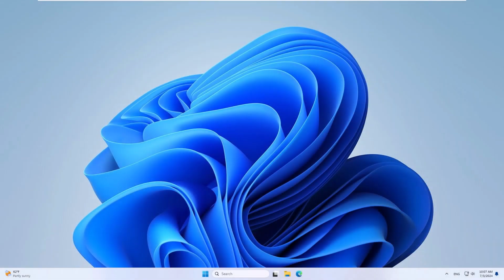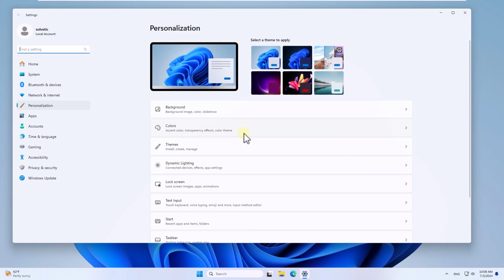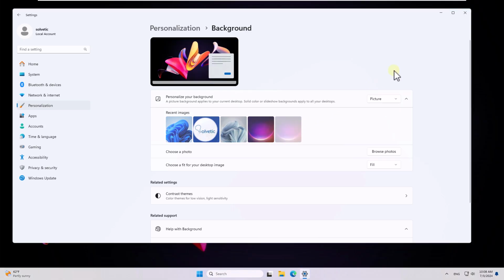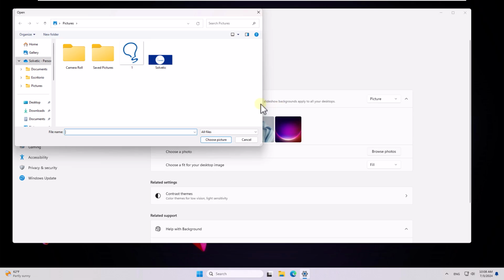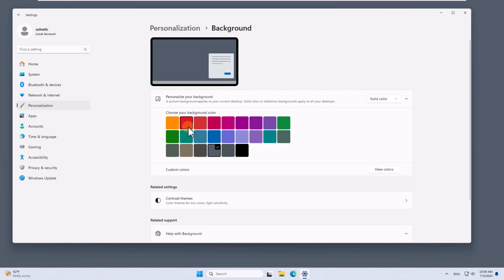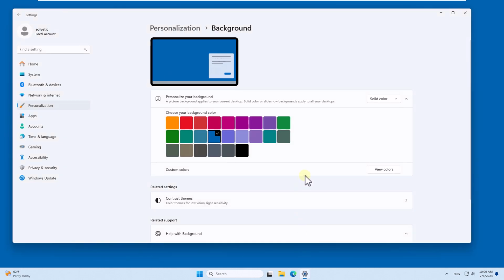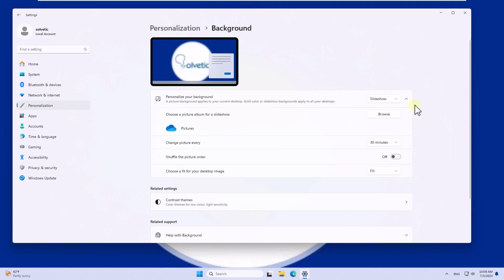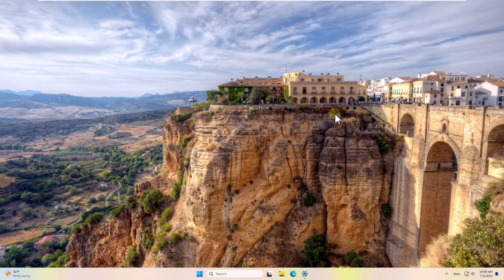How to Add Wallpaper in Laptop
Hello everyone and welcome back to the Solvetic channel! Today, we're diving into a common query: how to add wallpaper to your laptop. Whether you're using an HP, Lenovo, or Samsung laptop, customizing your wallpaper can greatly enhance your desktop experience.
We'll walk you through the straightforward process step by step, ensuring you have all the information you need to personalize your laptop screen with ease. Plus, we'll share some tips to make your wallpaper selection truly shine.
We'd love to hear if this video has been helpful to you! Let's get started!